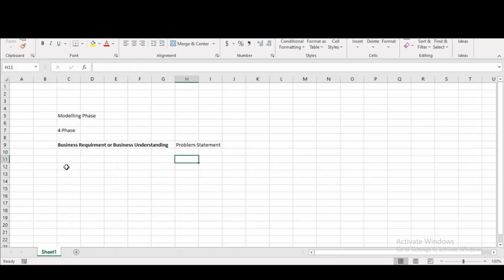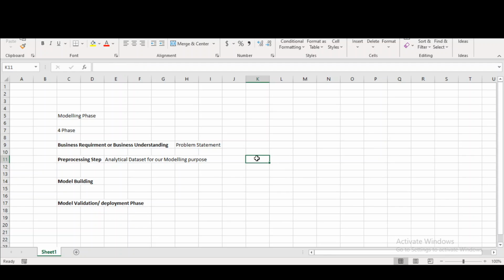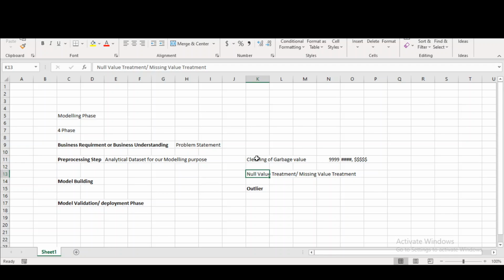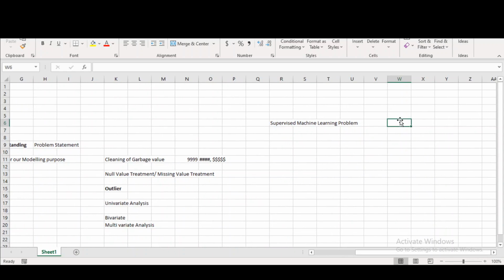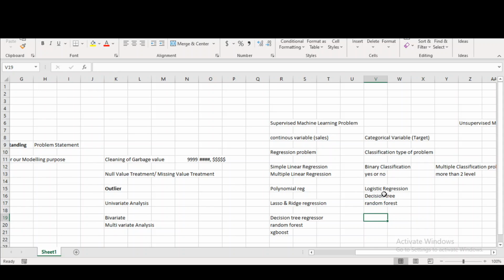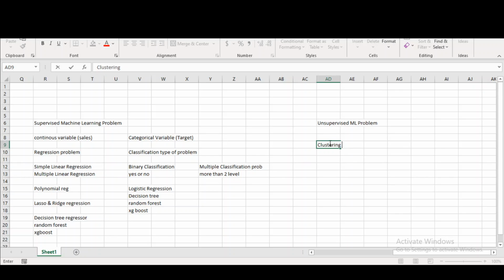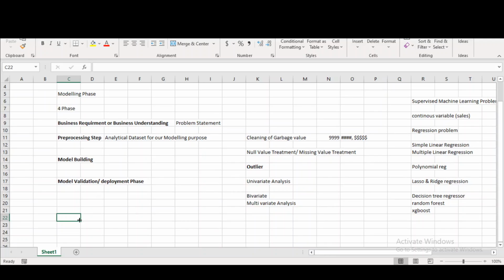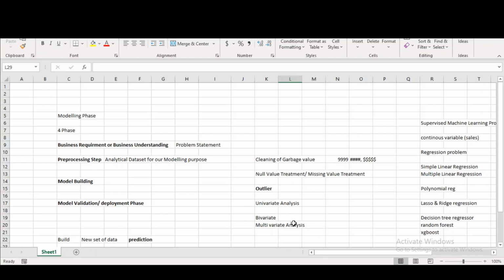18. Machine Learning Algorithm: Introduction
This is the  video on Machine Learning Algorithm: Introduction. Here I have discussed how to understand the business problem and about the phases of Machine Learning Algorithm.